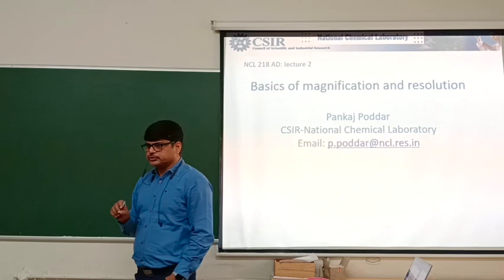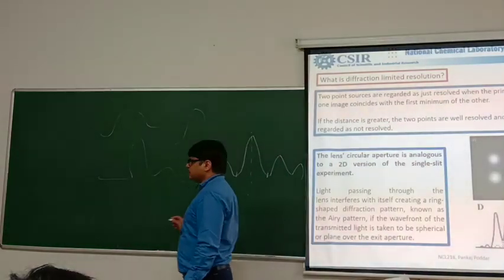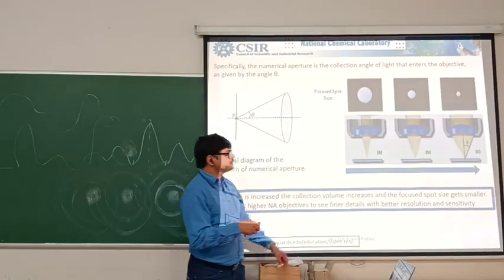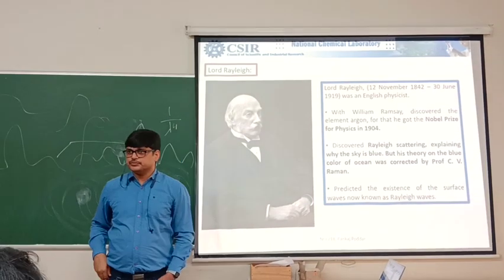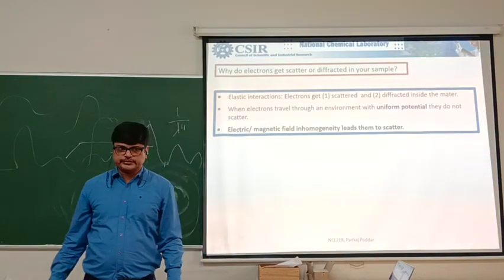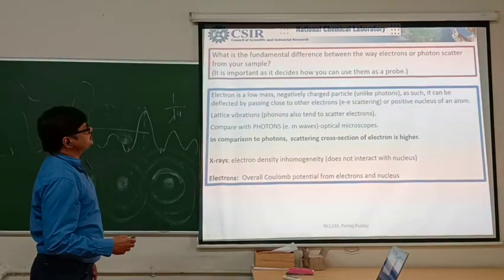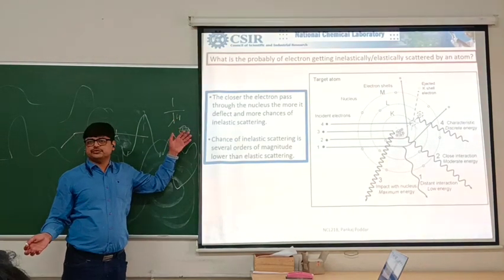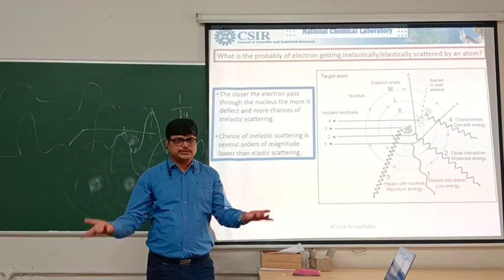Electron microscopy - lecture 3, NCL 218 (AD) 2023